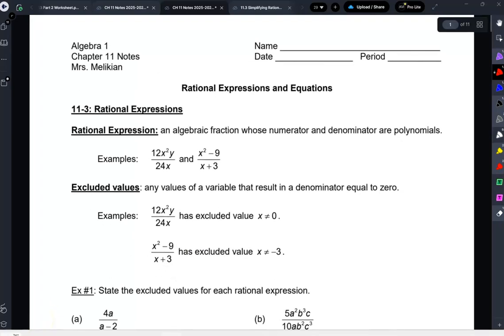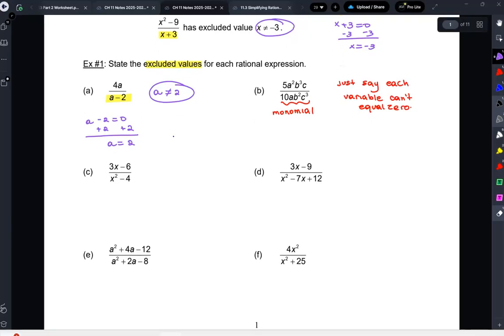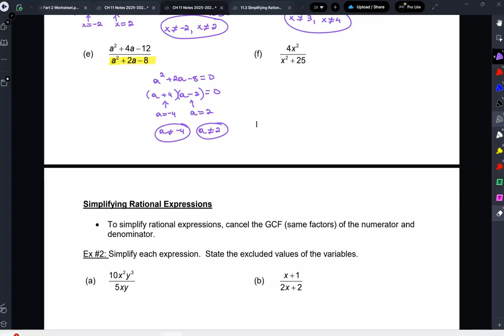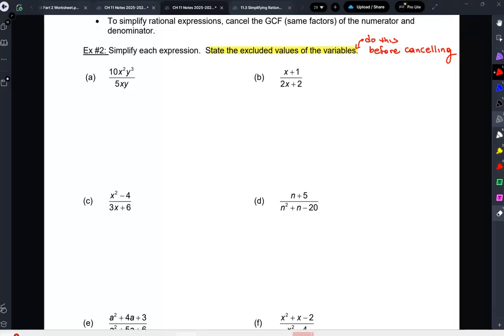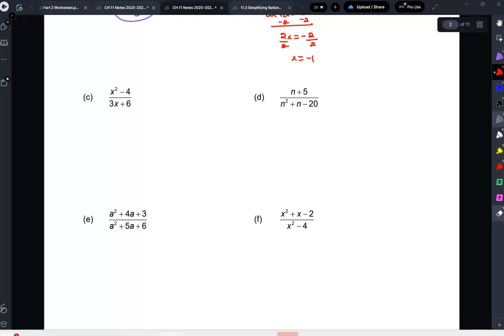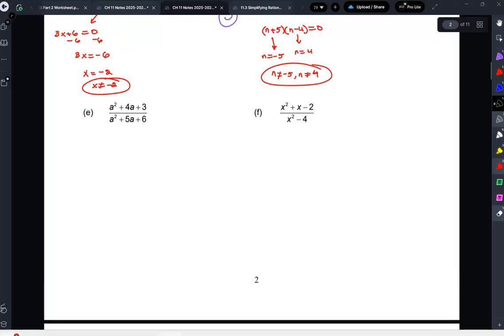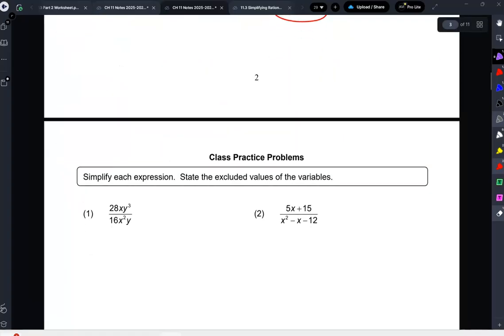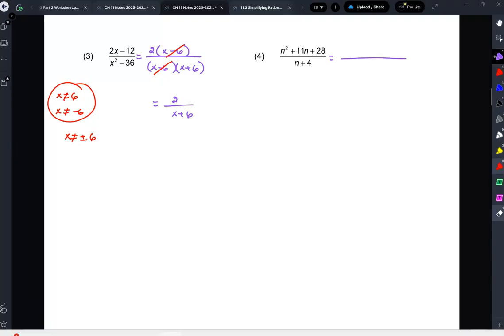Algebra 1 Lesson 11.3